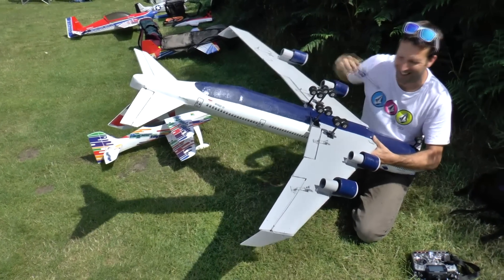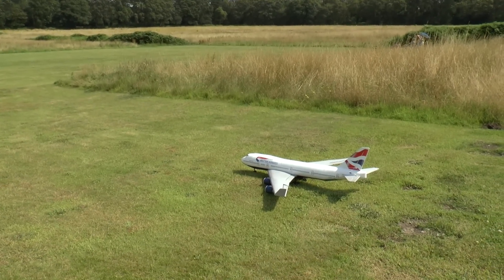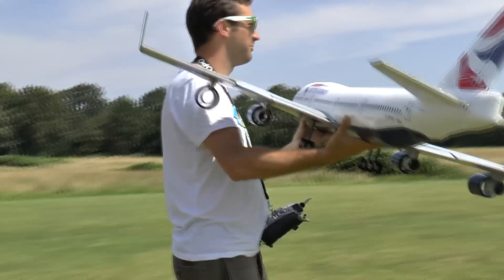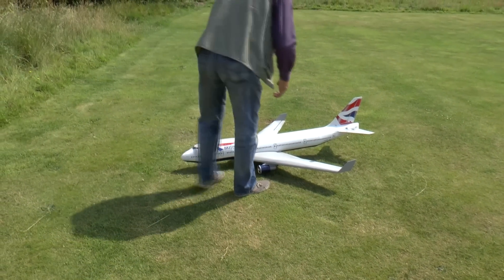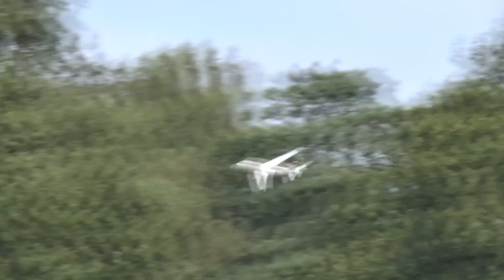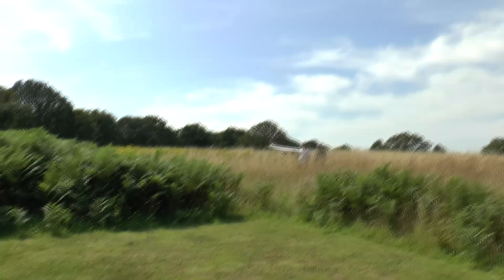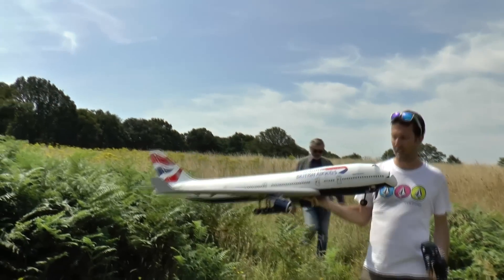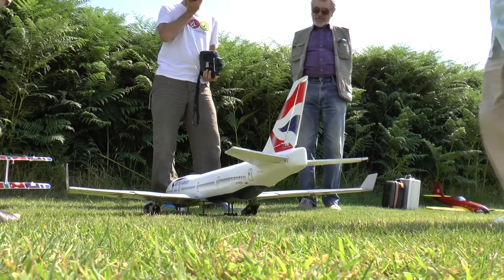Boeing 747 maiden flight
Maiden flight of Boeing 747, made mostly from depron with 2X50mm Dr Mad Thrust Fans on a 2200mah 4cell battery, weight aprox 1.5kg two unsuccesfull attempts to take off from the ground but 2nd hand launch a success ! bit of a rough landing after esc failure but not much damage, nice to see something different at the patch, well done !